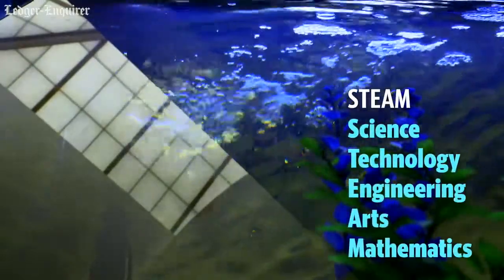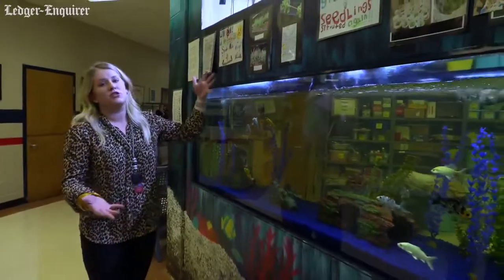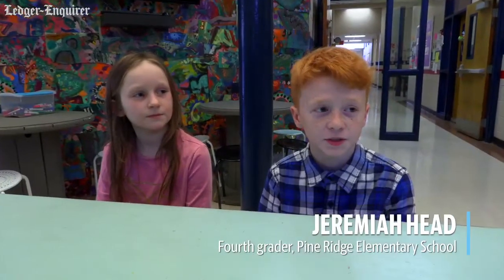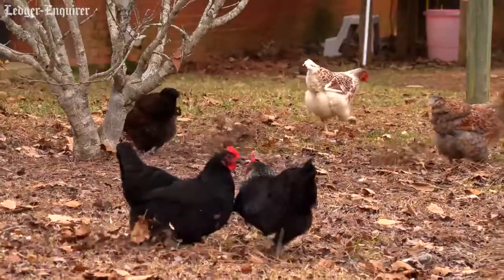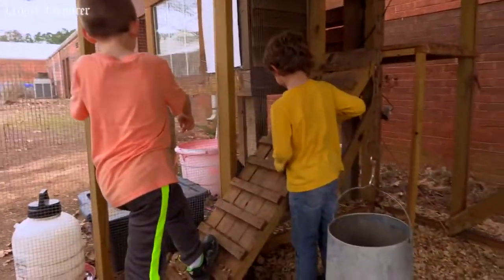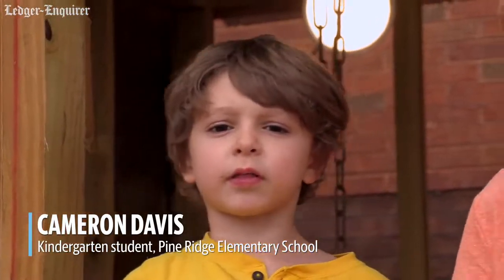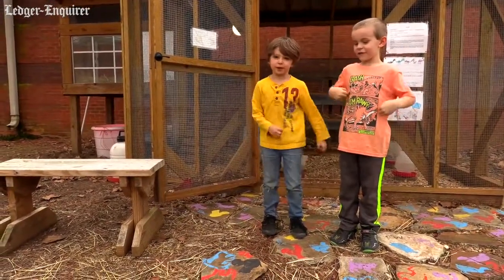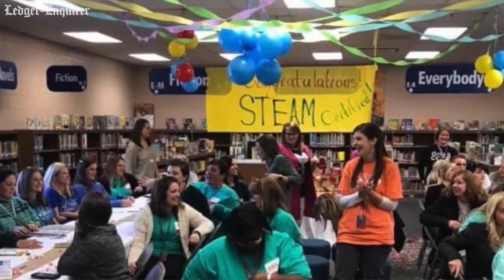Harris County, Georgia school receives prestigious STEAM certification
Pine Ridge Elementary in Ellerslie recently received STEAM (Science, Technology, Engineering, Arts, and Mathematics) certification by the Georgia Department Education. Pine Ridge is the sixth elementary school in Georgia to get this certification. More from the Ledger-Enquirer: